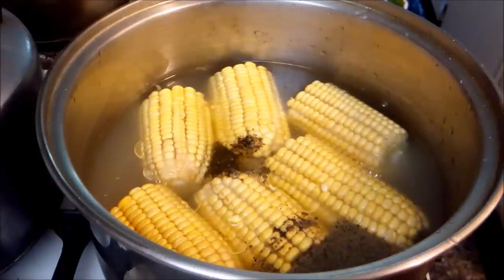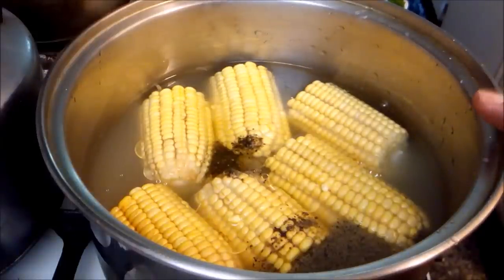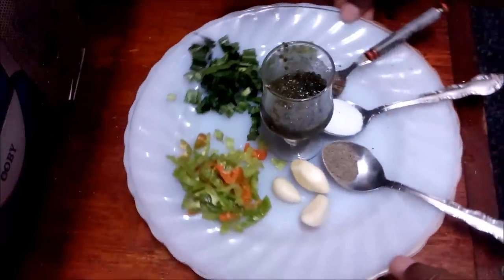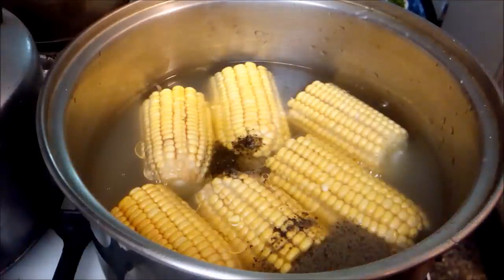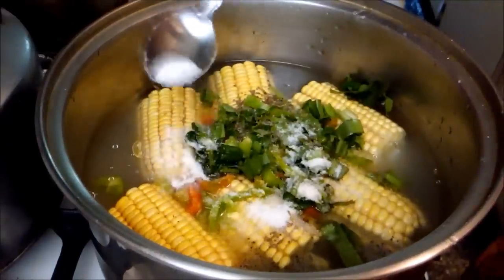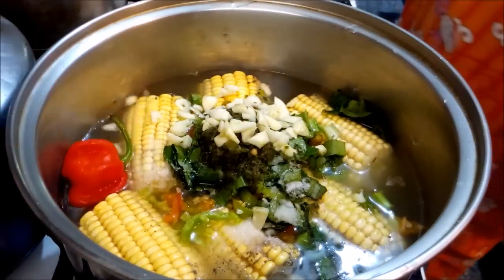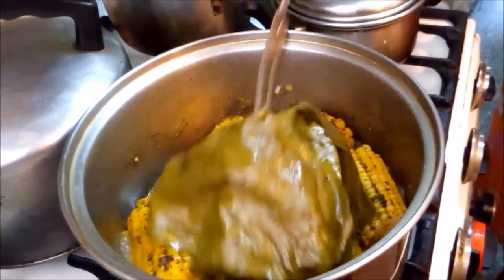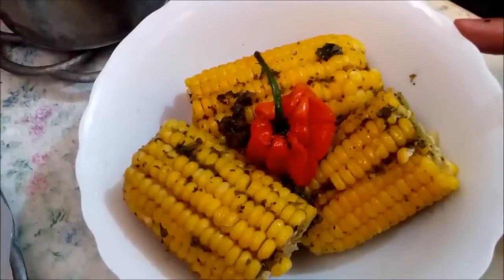Trinidad 🇹🇹 Style Boil Corn🌽 | VegandEatz | WhaTooCook.com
In this video I show how to we make boiled corn Trinidad style, nice and simple.  coconut milk and pig tails can be also added for the non vegetarian version.

Blog post with list of ingredients and preparation instructions